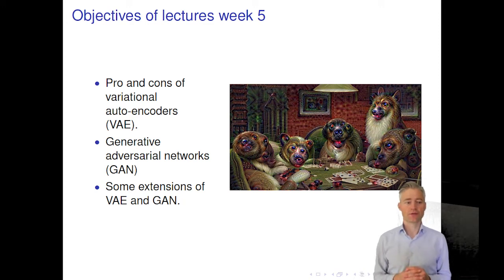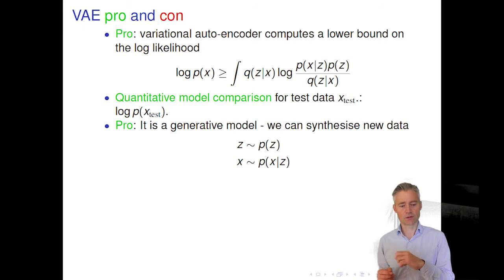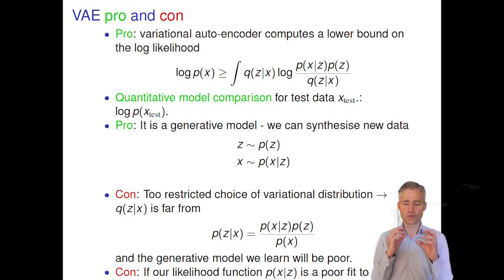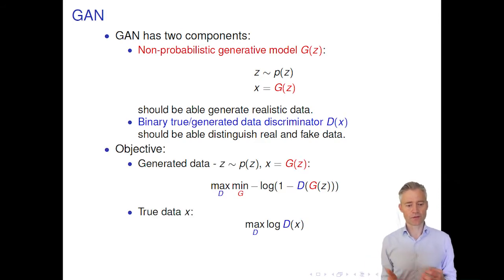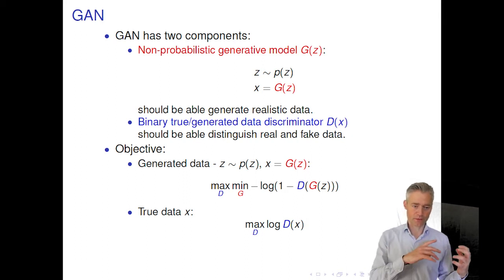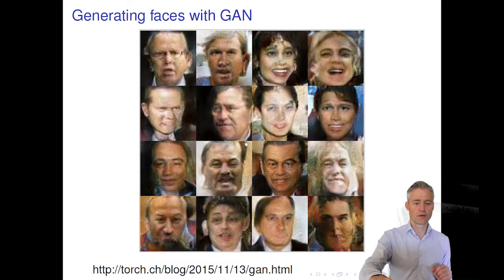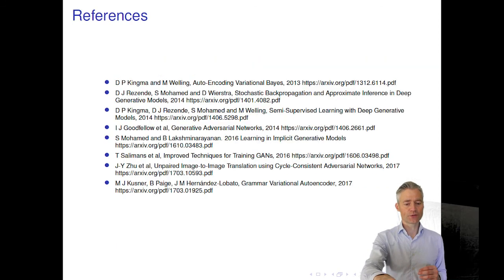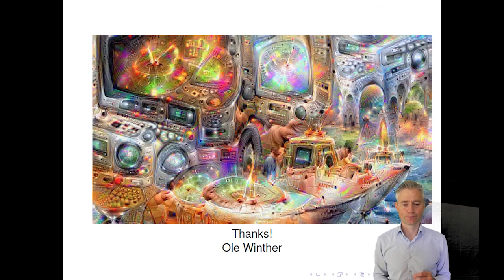2017 Generative adversarial networks